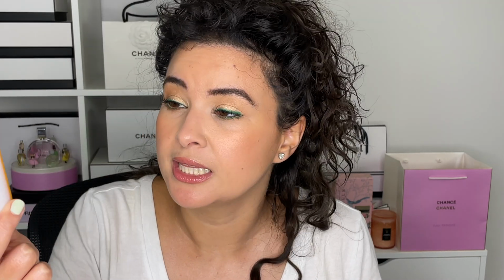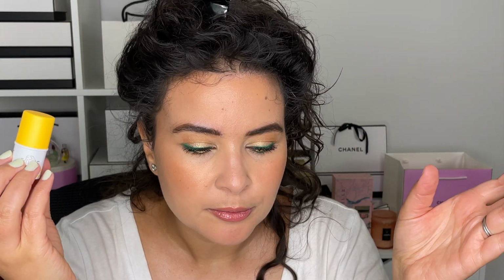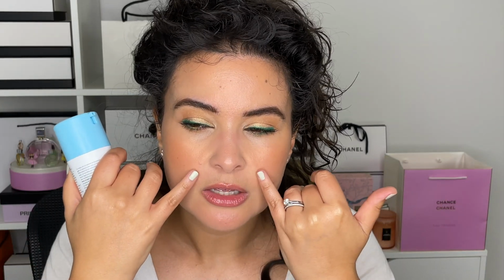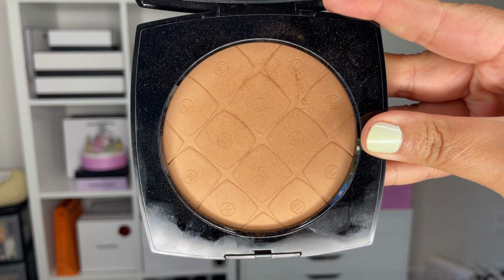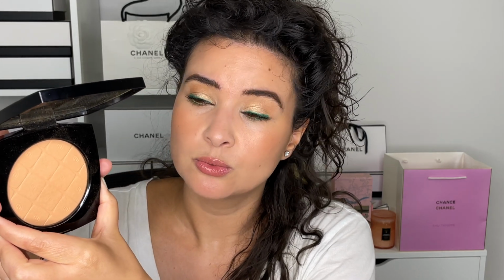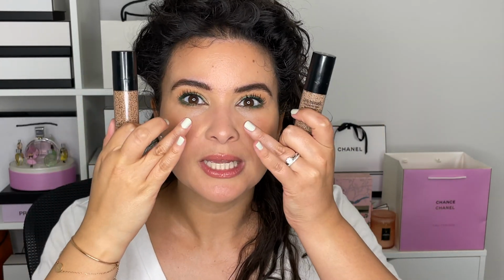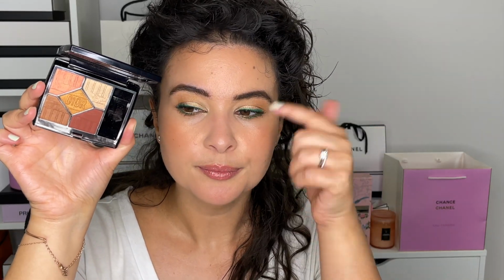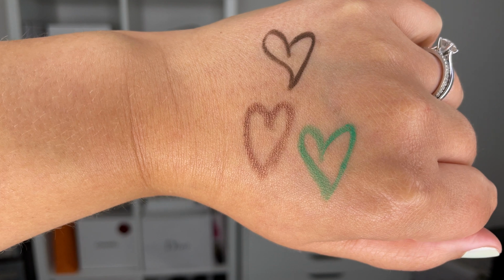JUNE LUXURY FAVOURITE | Also ones from May.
Hi friends!
It's time for my monthly favourites! I have lots of skincare favourites from May and June and also makeup, of course. Please sound off down below and let me know which items were your favourite this past month.

Shop my favourites:
*Murad Vitamin C Dark Circle Corrector

MAKEUP WORN
FACE
**UBeauty Multi Modal Defender

EYES
*NARS Eyeshadow Primer

EYEBROWS
**Benefit Precisely My Brow 4

LIPS
**UBeauty Plasma Lip Compound

NAILS
*Vitry Nail Repair Nail Base